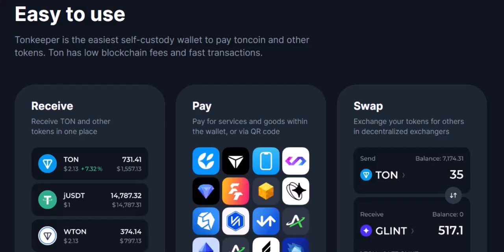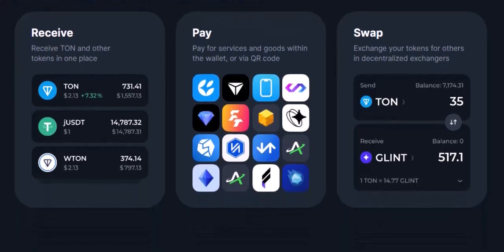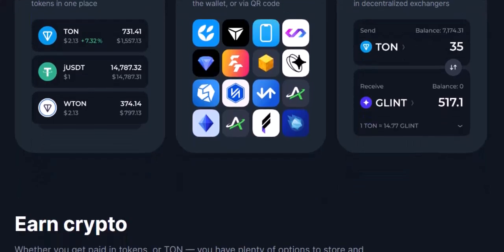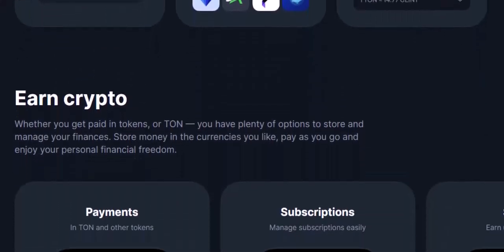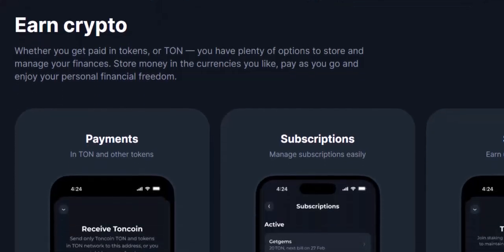How to swap notcoin to USDt on Tonkeeper?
In this video we dive into the deep about How to swap notcoin to USDt on Tonkeeper     ,